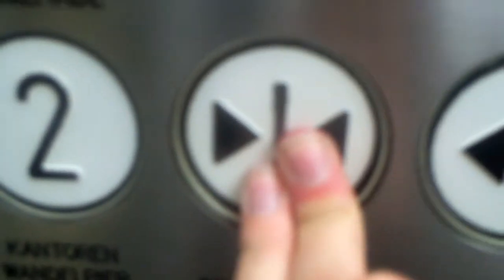A very big Otis elevator @ Schiphol/Amsterdam Airport